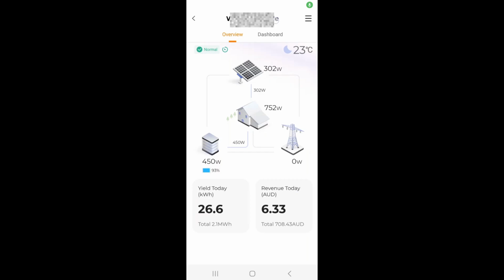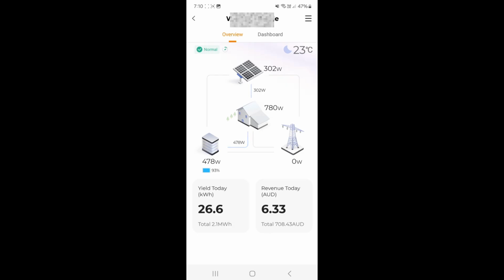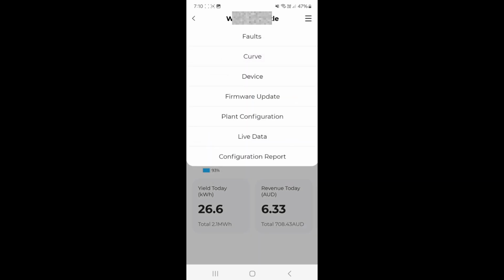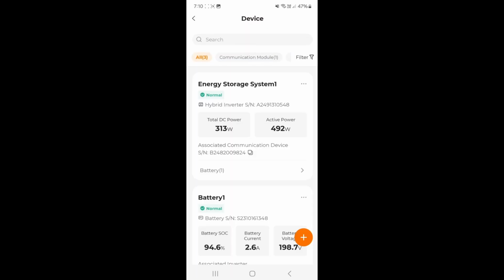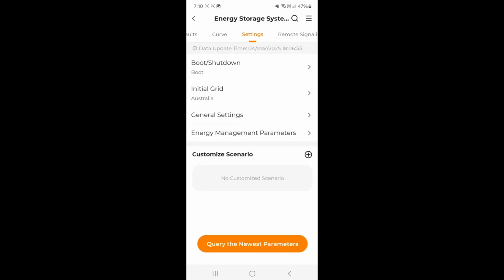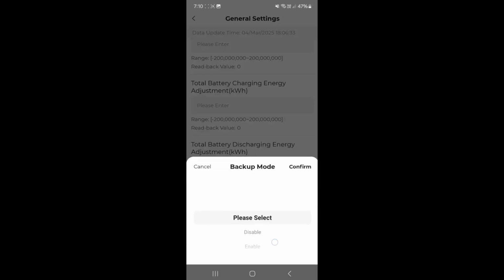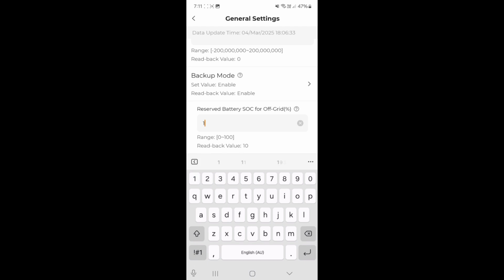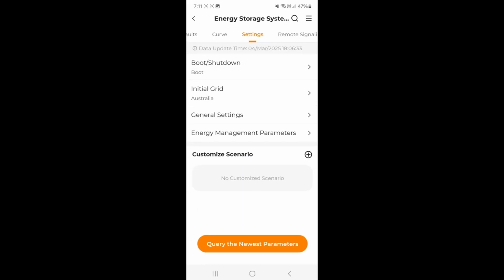Setting the reserve capacity for backup battery for system owners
How to set the reserve capacity of your battery using the iSolarCloud App